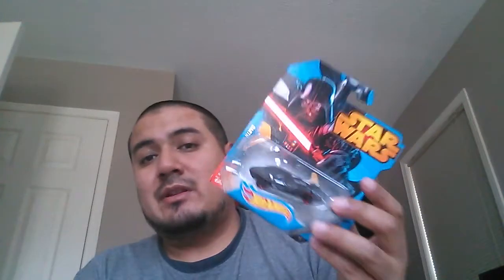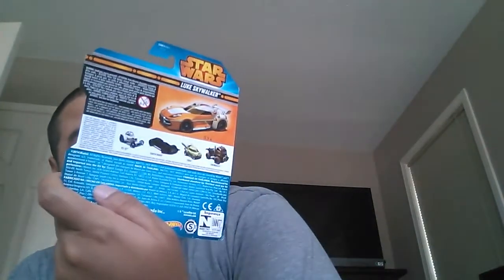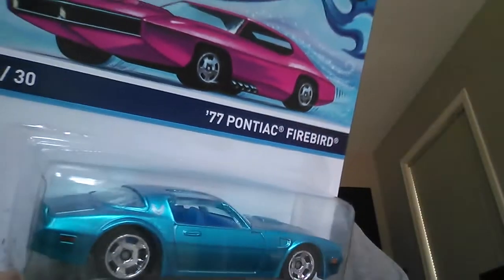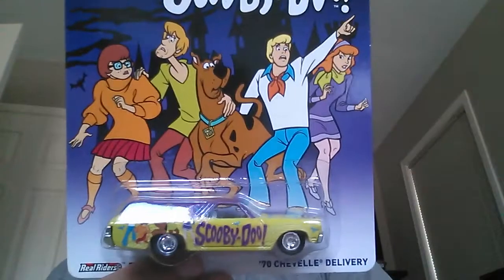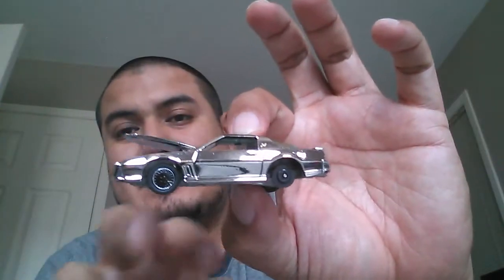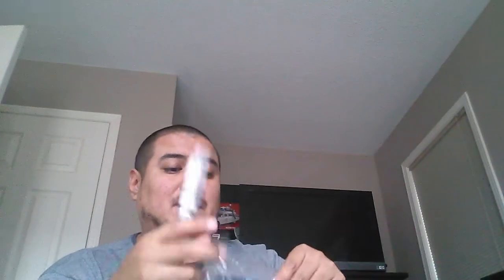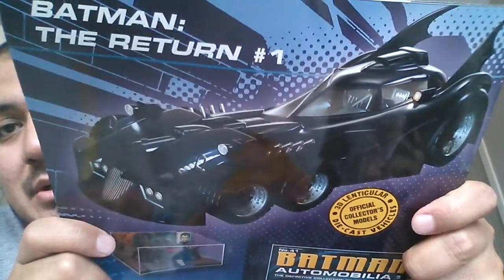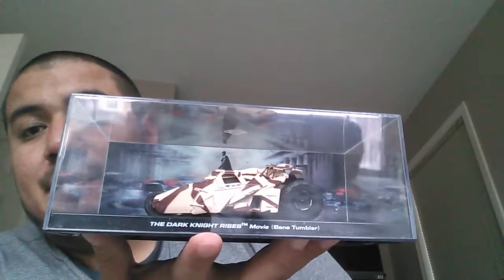Star Wars Hot Wheels set and haul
Small haul video for the week of October 6th.